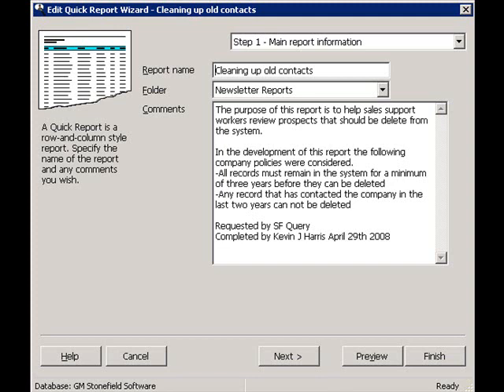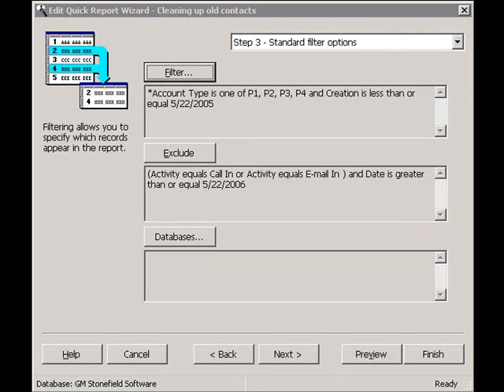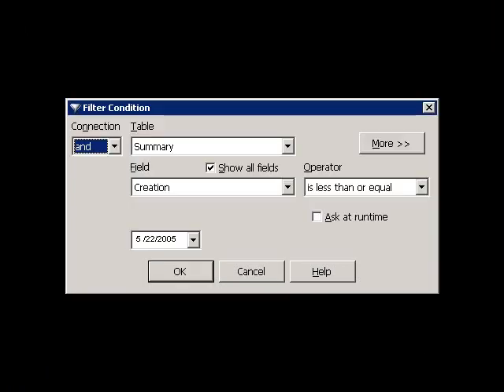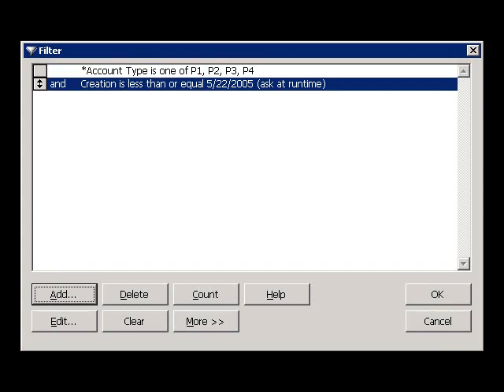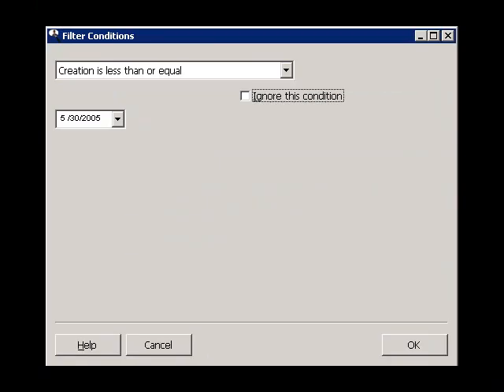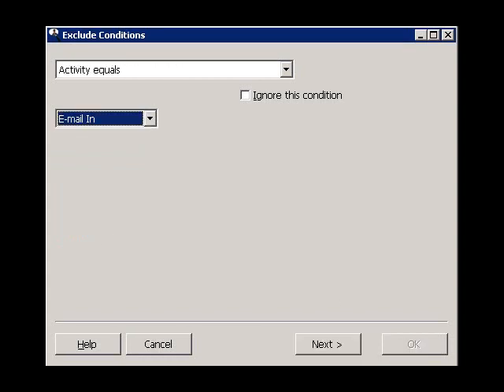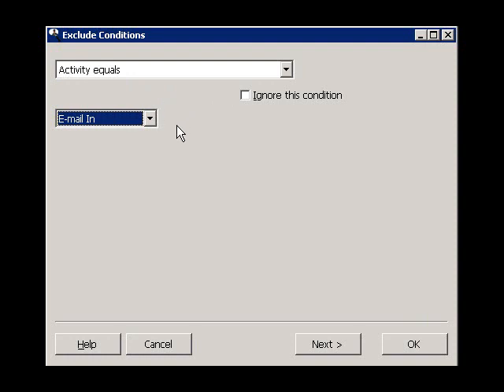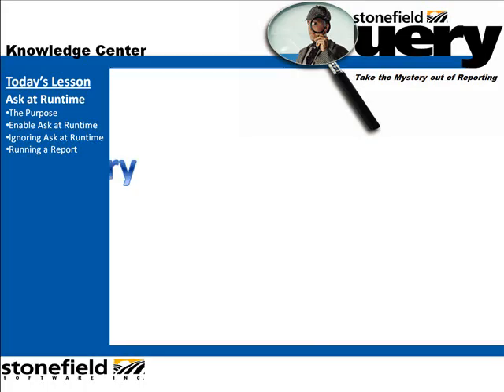Ask at Runtime Filter Conditions in Stonefield Query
This video provides you with an overview of ask at runtime filter conditions, how to enable ask at runtime conditions, and how to use them when you run a report.